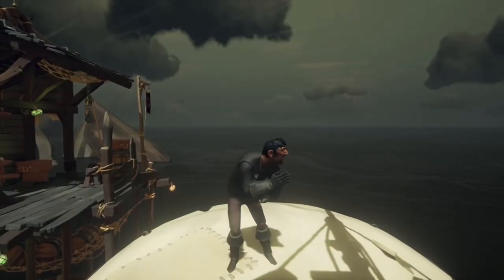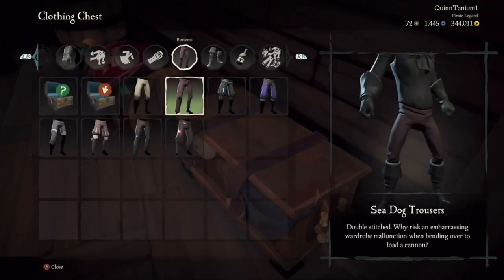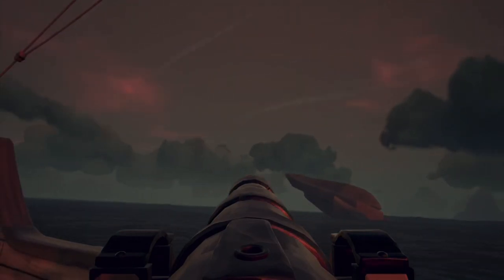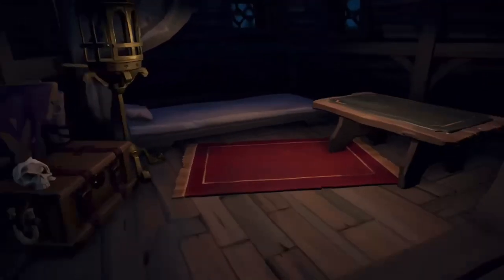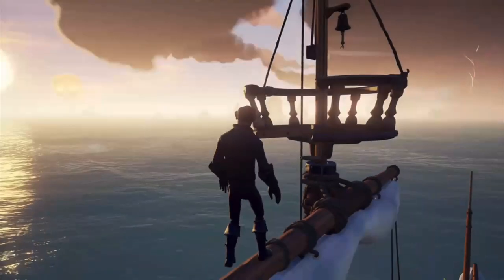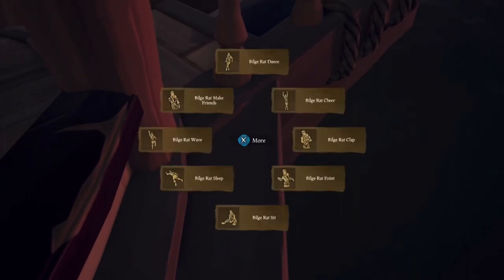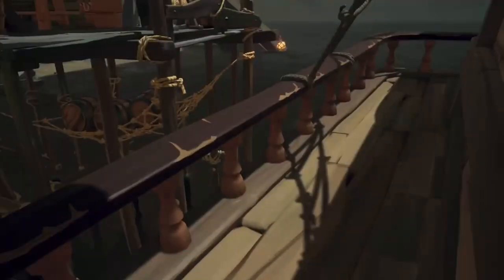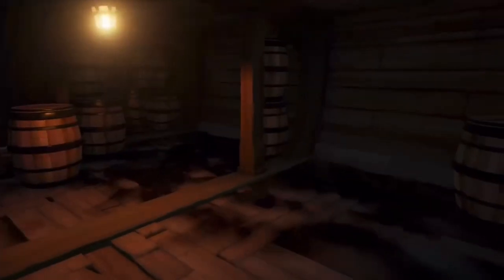Best Tucking Spots & Outfits! All 3 ship types - Sea of Thieves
In this video I’ll be showing you the best tucking spots on all three ship types and the best outfit to wear!

Song: Tropic Fun by Maiwan